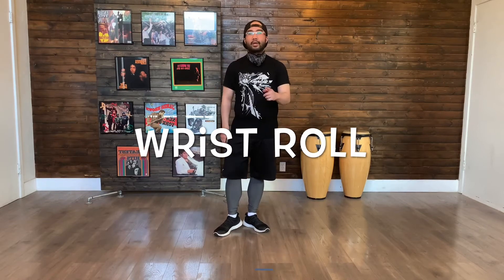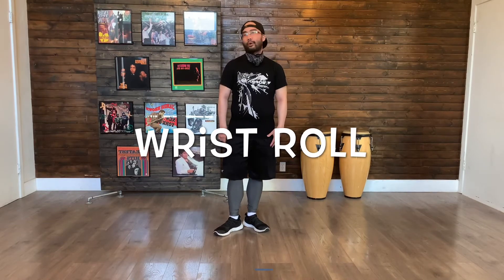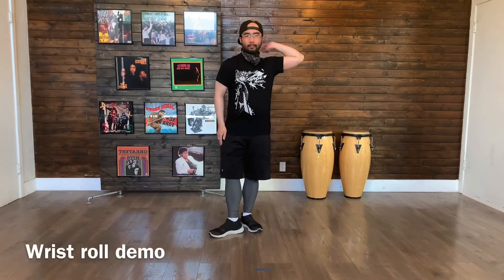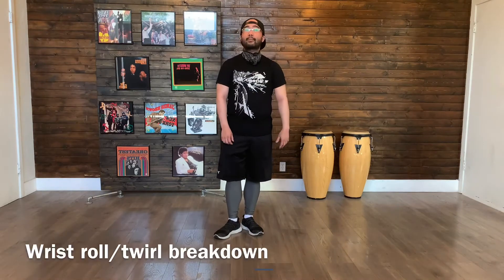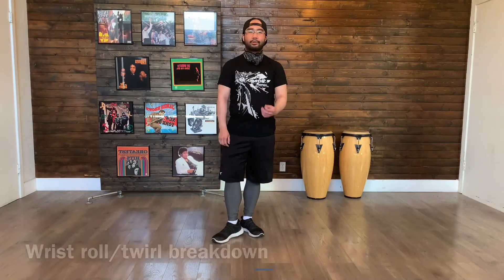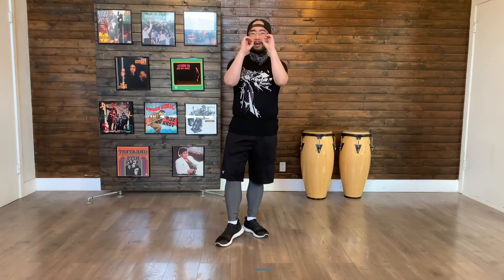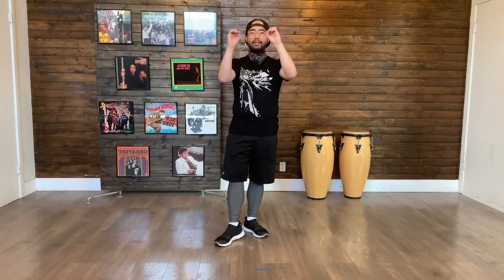Locking: Wrist Roll